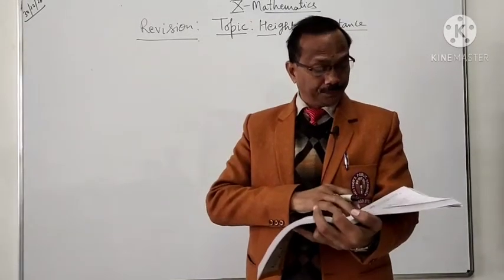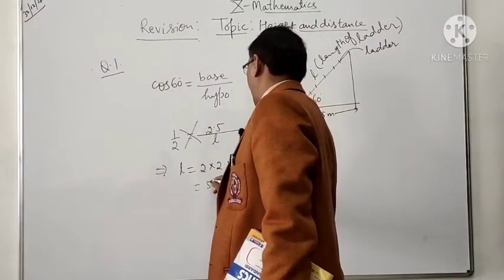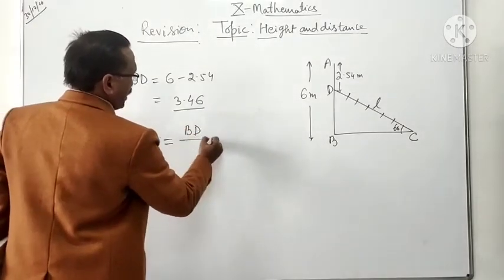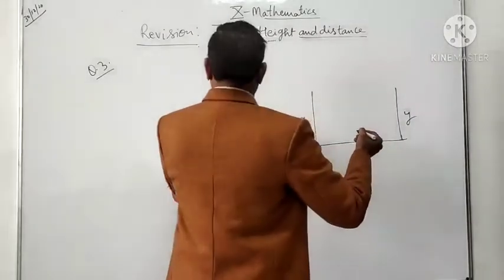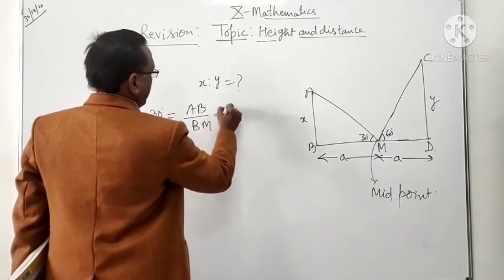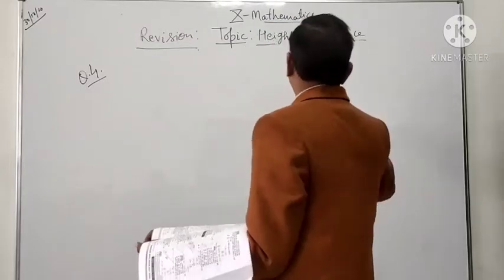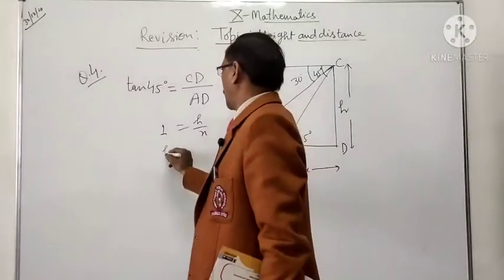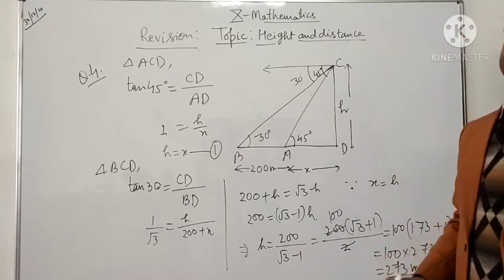X Mathematics Topic Height and distance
Revision on the topic height and distance class X CBSE.